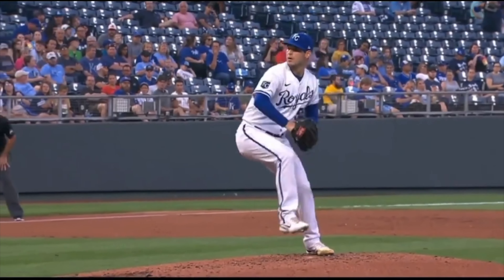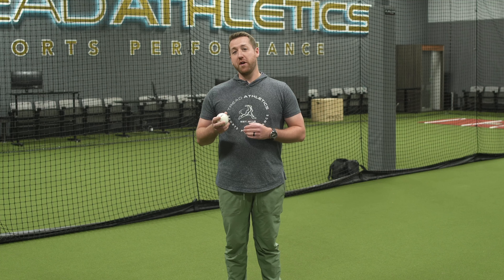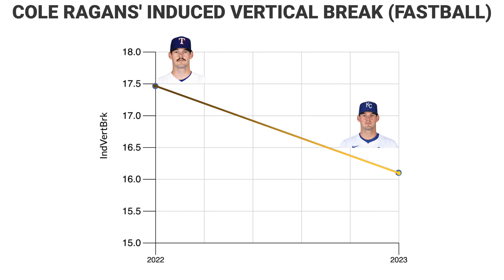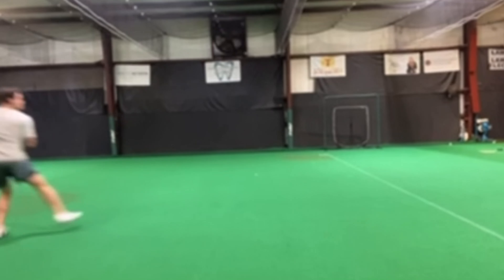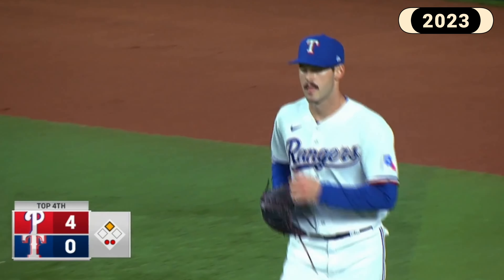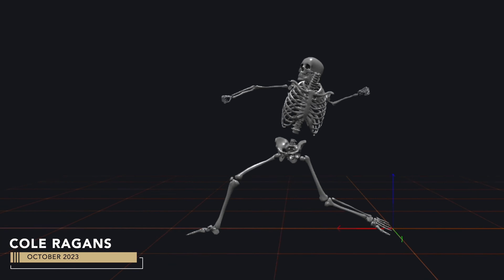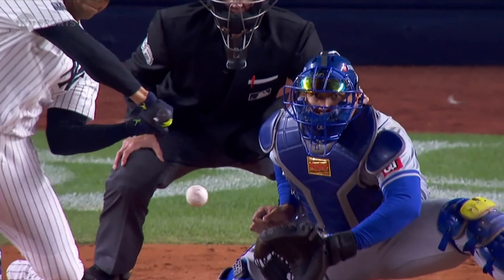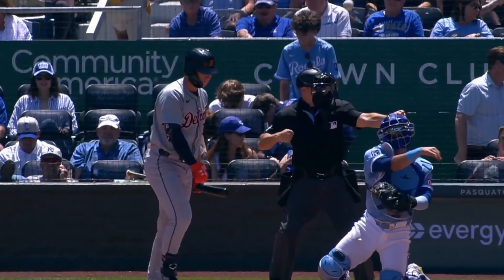How Cole Ragans Went From Two TJ Surgeries To Cy Young Candidate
Cole Ragans began training with Tread remotely in November of 2022, coming off his first season in the Big Leagues after rehabbing back to back Tommy John surgeries.

In 2022 he recorded a 4.95 ERA and averaged 92.1 mph.

A few things stood out to his Tread Performance Coach, Tyler Zombro:

1. Arsenal Weaknesses
2. Mechanical compensations

Here's how they attacked those areas and revitalized Cole's career.
Looking for guidance in your baseball career?
We’ve had over 150 draft picks and Free Agent signs, 750+ College commitments, and over a dozen MLB Debuts since 2017. You provide the work ethic, we’ll construct the plan with a coach to guide you step by step through the process.
📲  SOCIAL MEDIA 📲
🎯 TREAD LINKS 🎯
🚨 ESSENTIAL CONTENT 🚨
Breakdowns ⚾️ 🎥